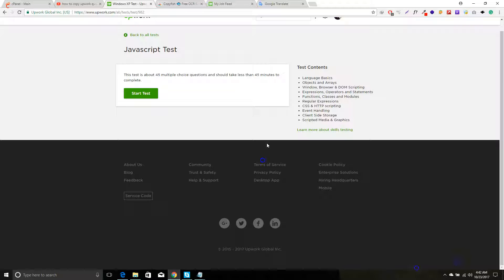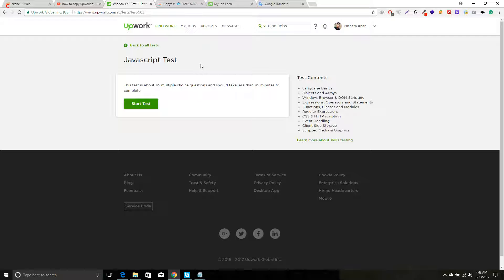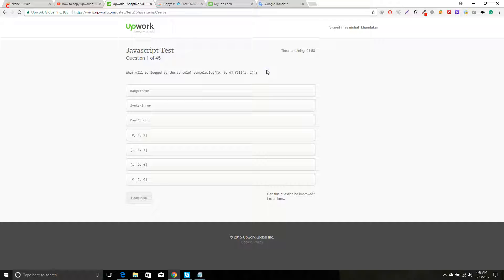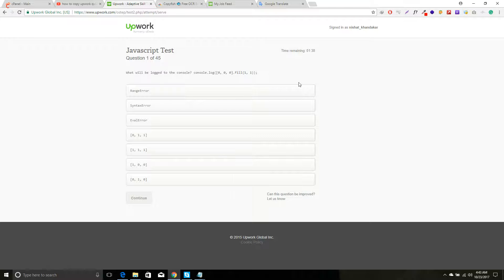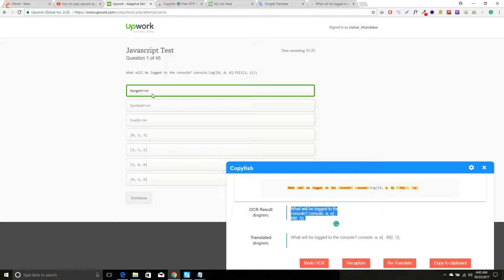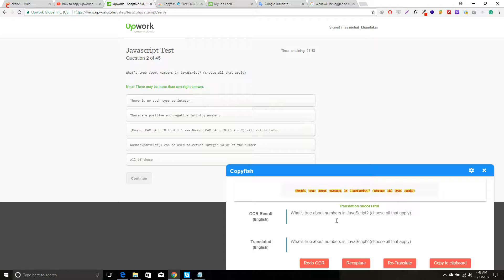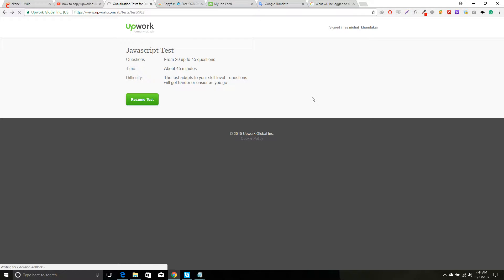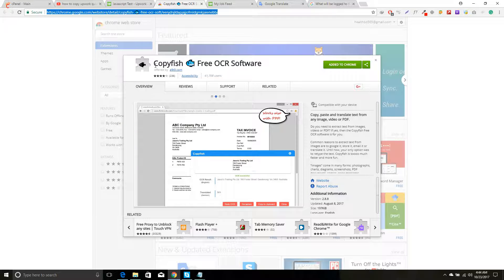How to copy upwork skill test question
This a very simple tricks to copy upwork question to easily finding your right answer when you taking upwork exam.